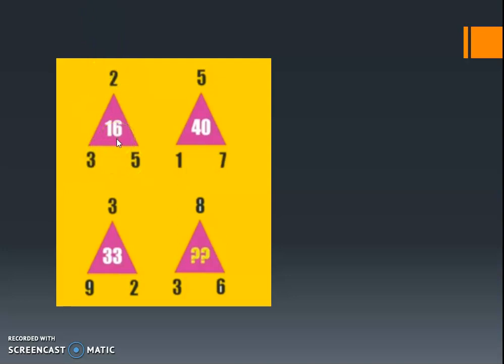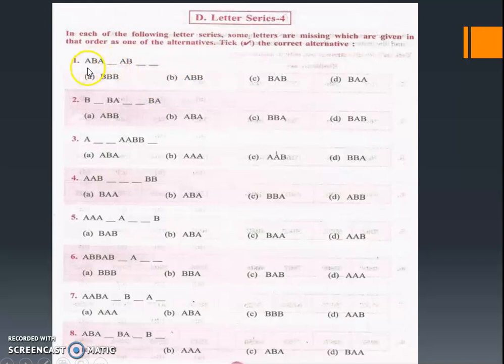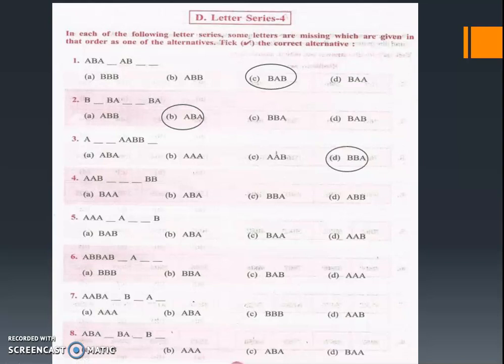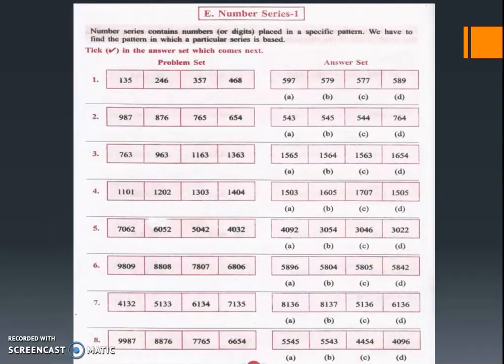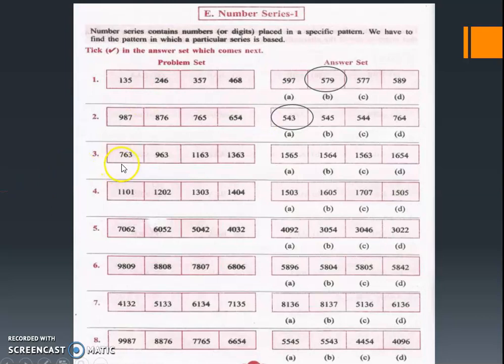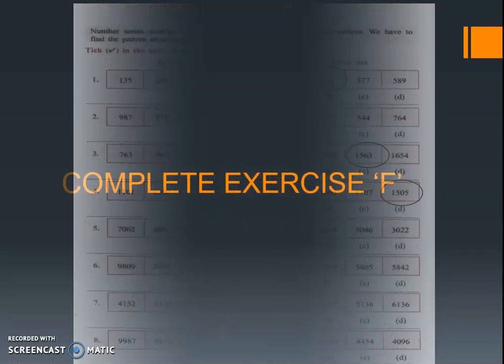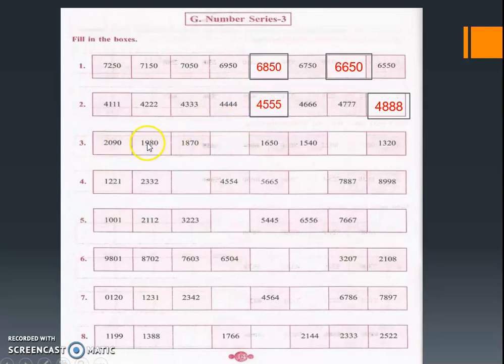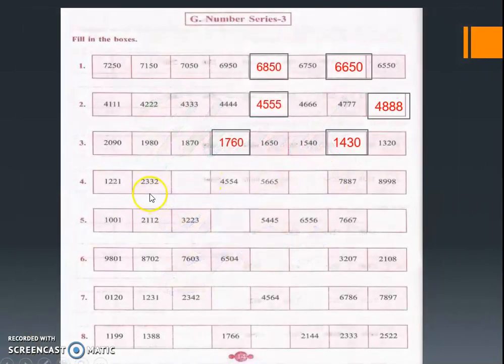GGVS7 SKA C2 SERIES P2